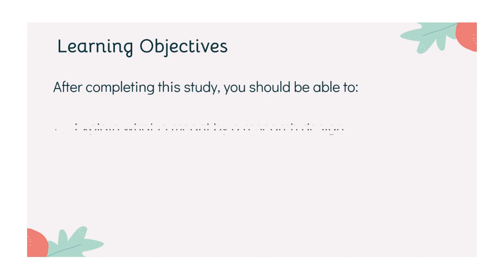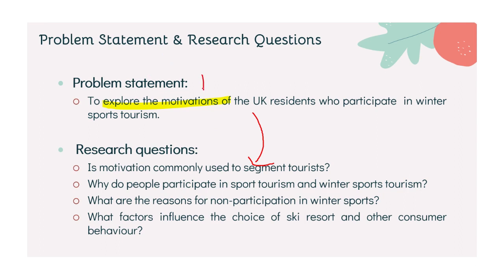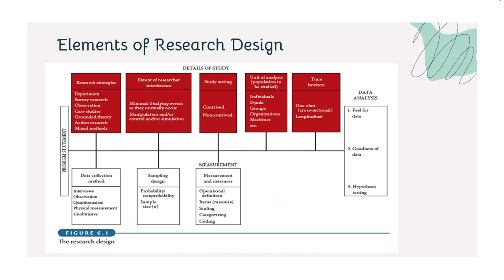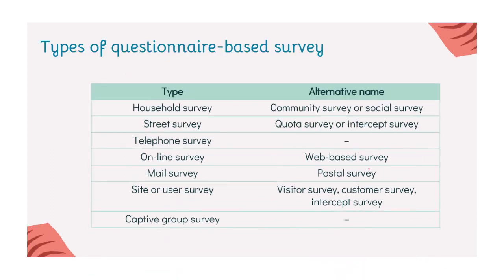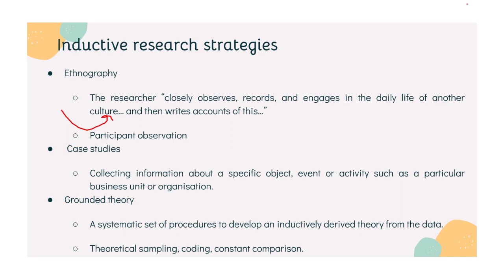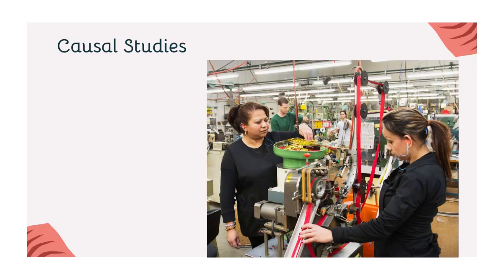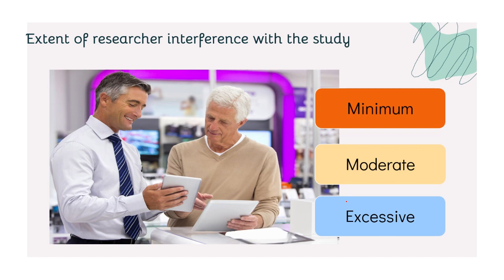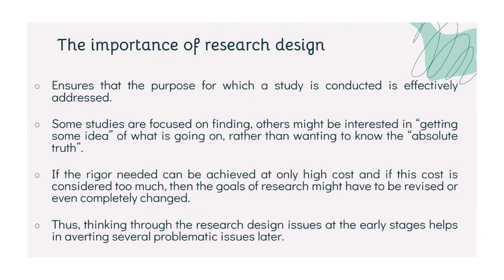Lecture Week 4 Research Design_Research Methods for Tourism & Hospitality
This lecture explains what is meant by research design.